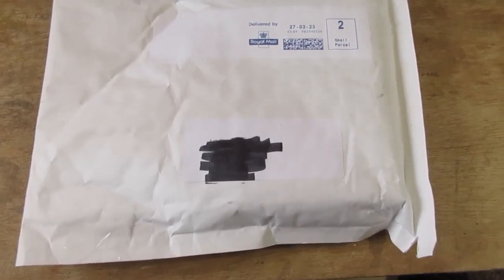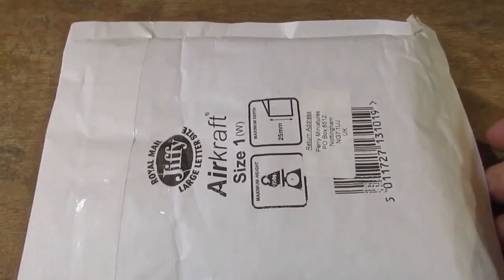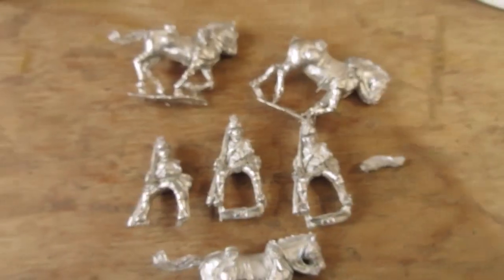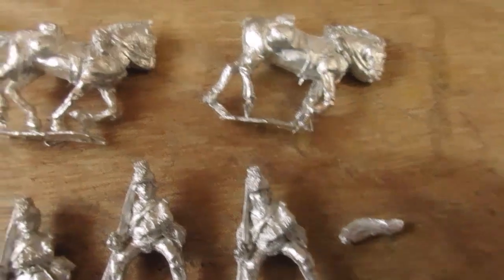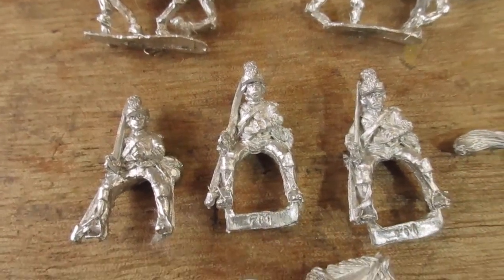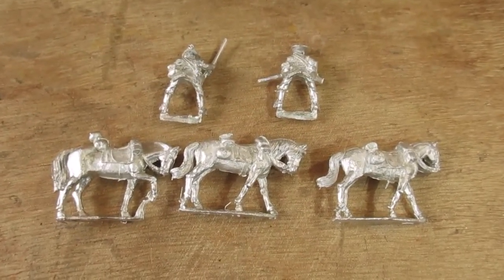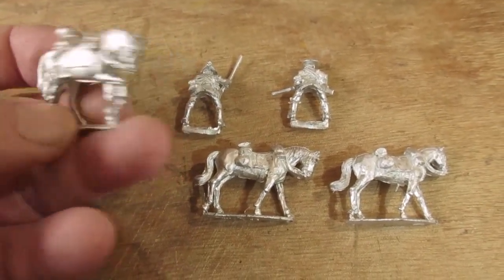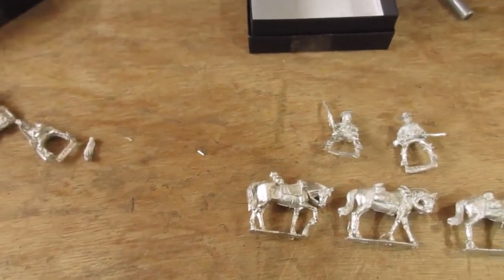#644 Perry order. Oh dear it all went a bit Pete Tong.....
Small Perry order that in theory should have been nice and easy. But alas it was not good.